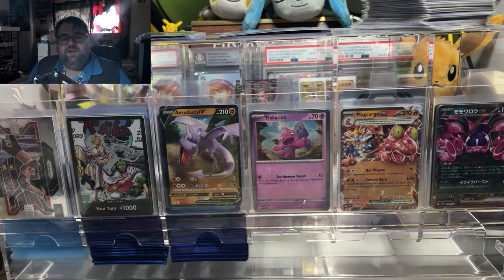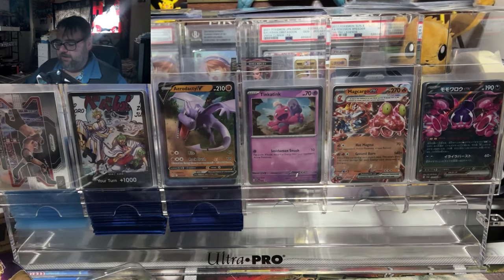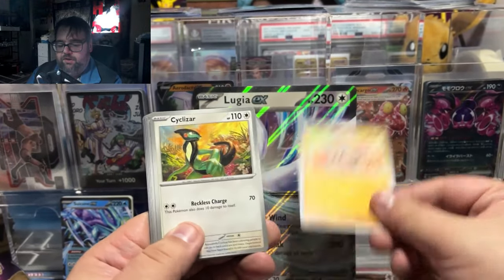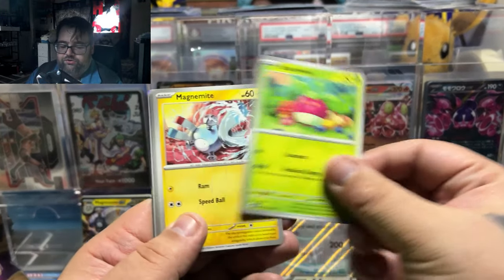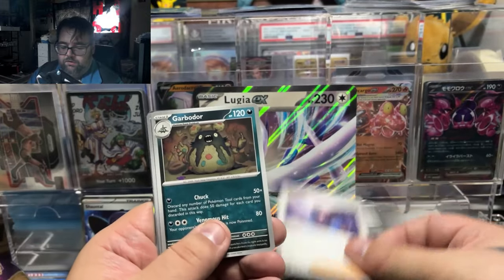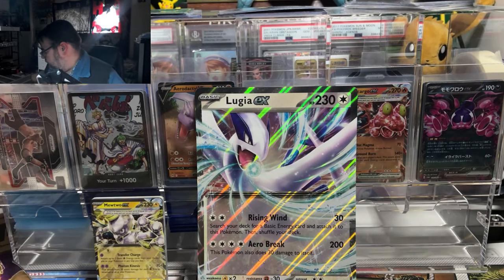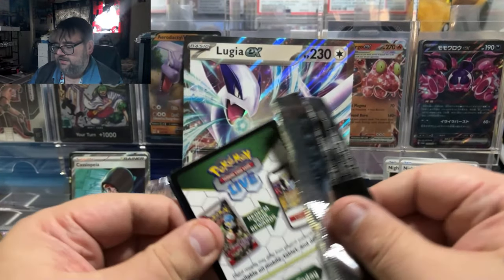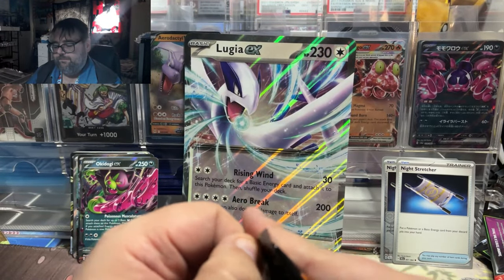GameStop Had An Amazing Pokemon Card Deal!!!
Bought some really cool products from Gamestop.